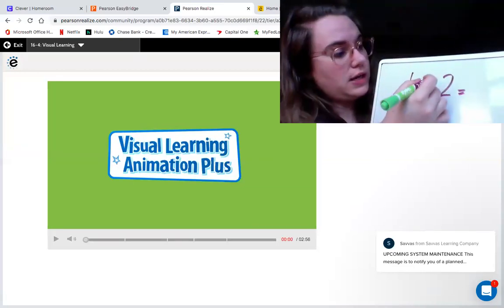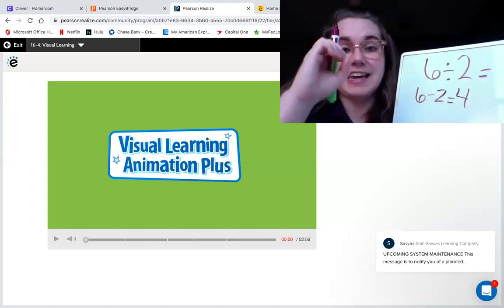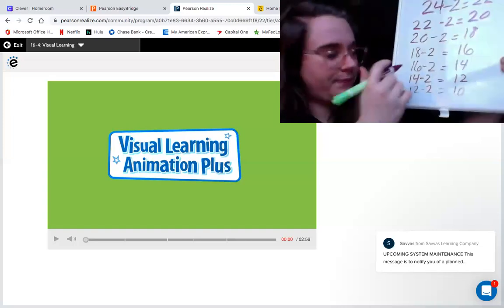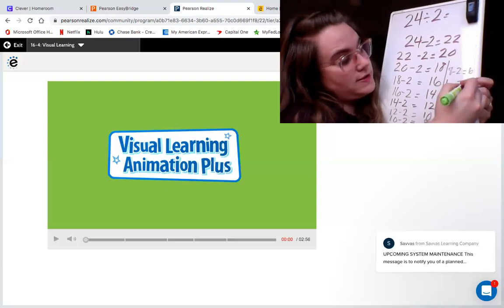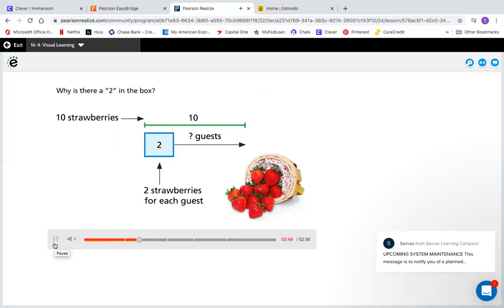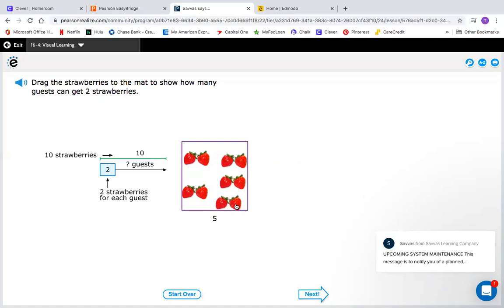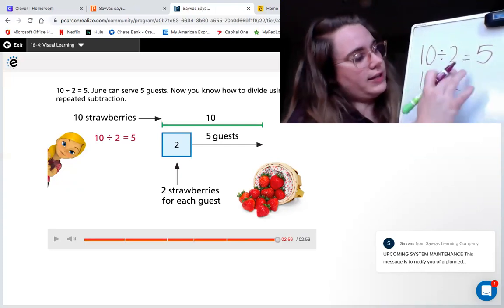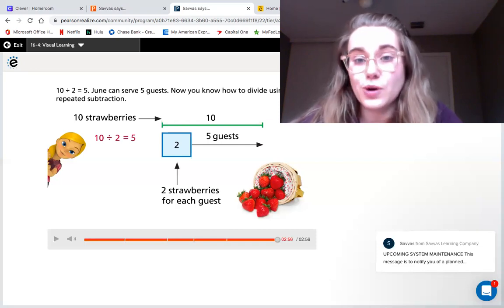16-3: Stepping Up to 3rd- Division with Subtraction